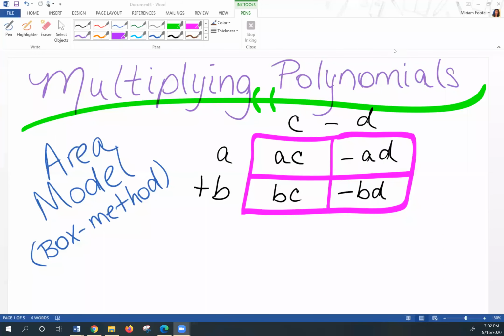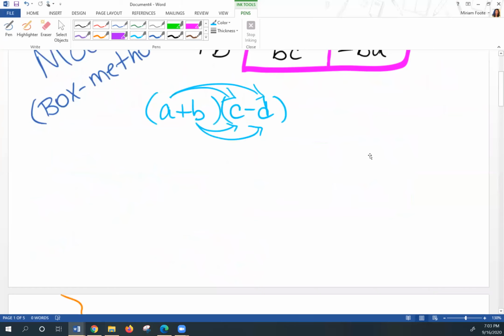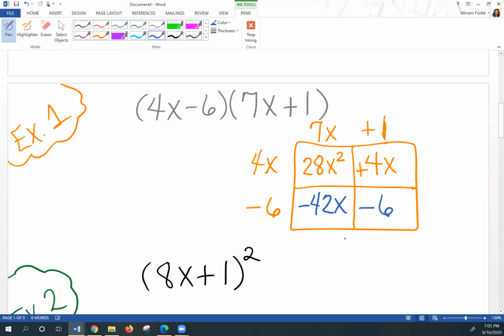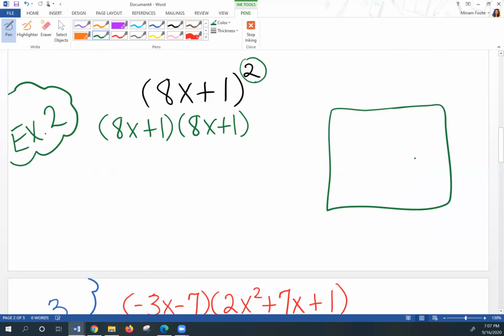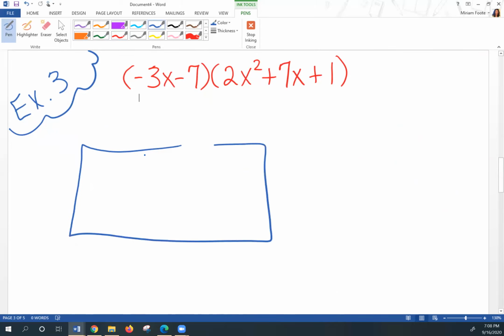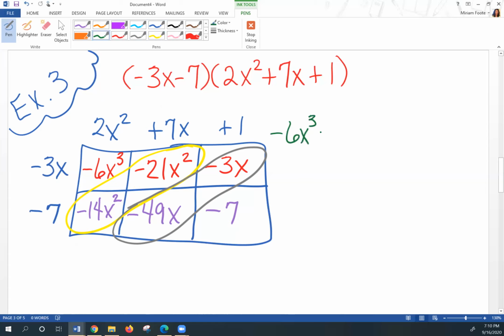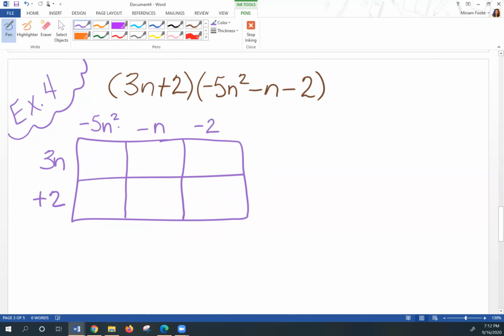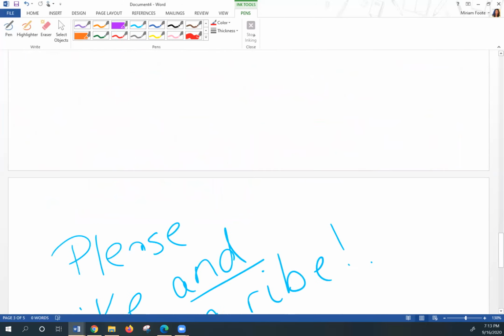Multiplying Polynomials, pt. 1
Multiplying Polynomials, pt. 1 Area Model (Box method)